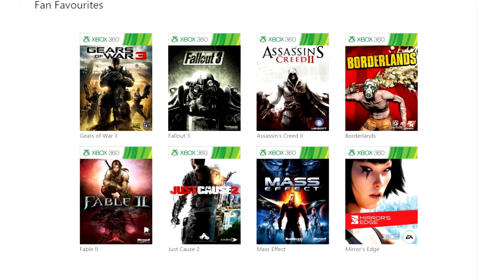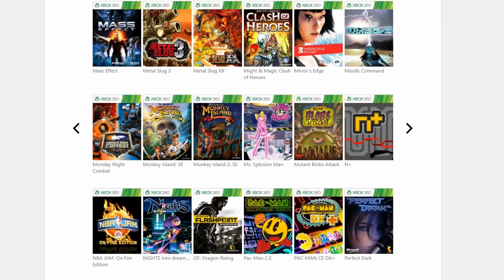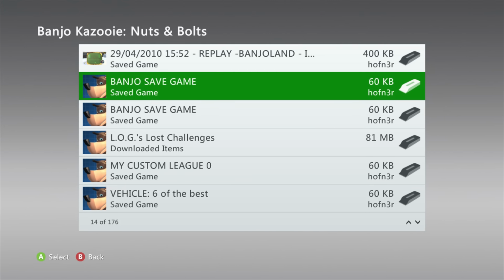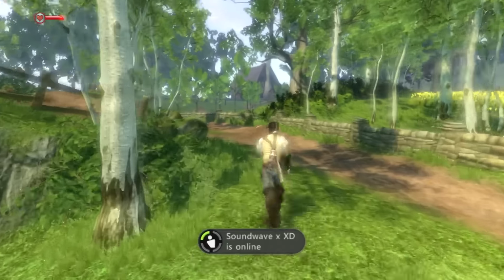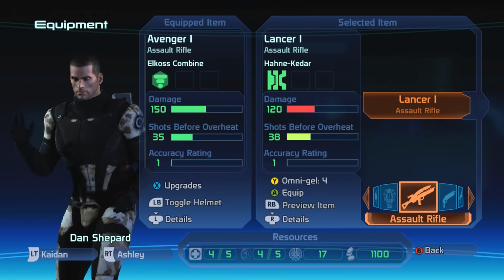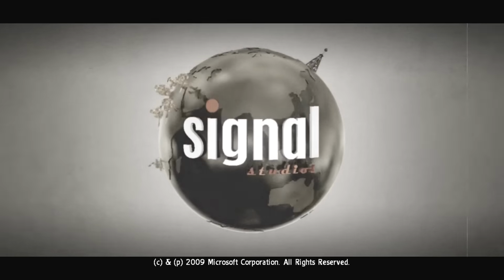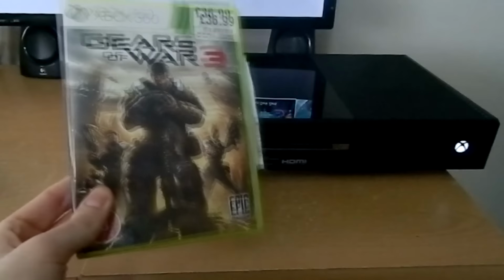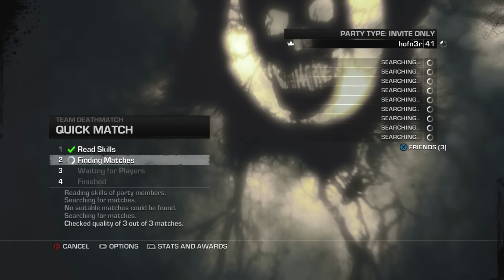My personal experience with Xbox One Backwards Compatibility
It's better than nothing i guess.

Here's the link to a list of all the backward compatible games.